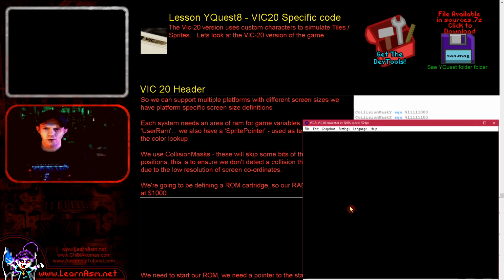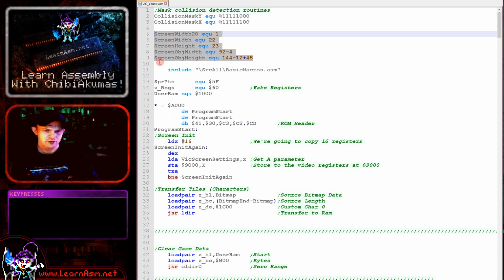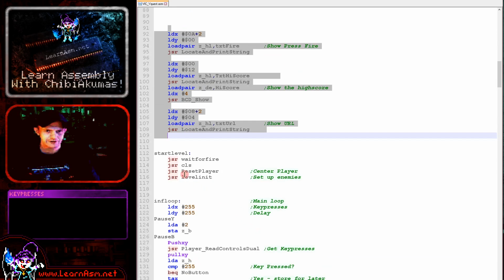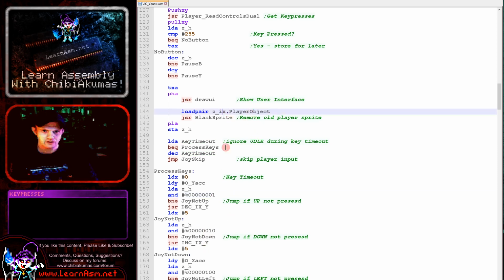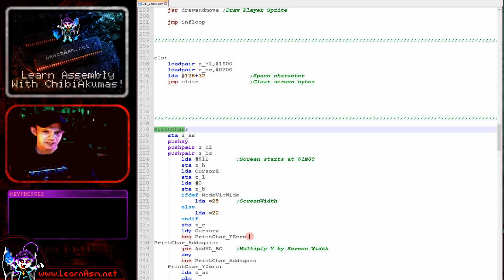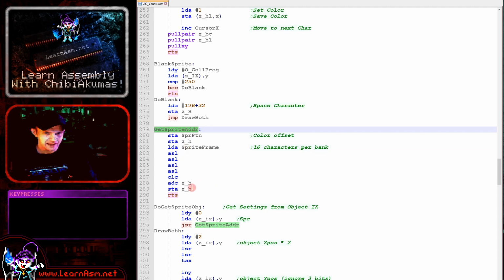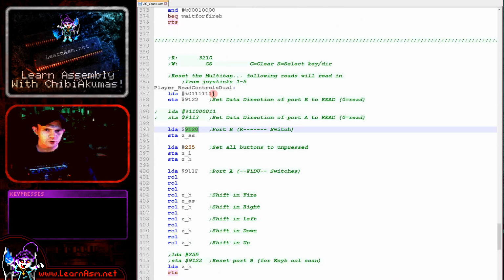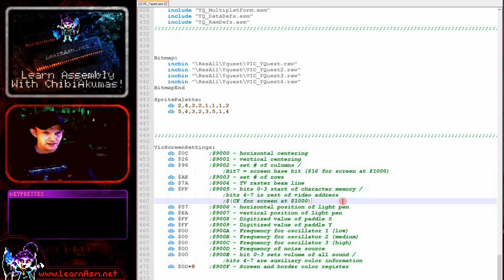Lesson YQuest8 - VIC20 Specific code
The Vic-20 version uses custom characters to simulate Tiles / Sprites... Lets look at the VIC-20 version of the game